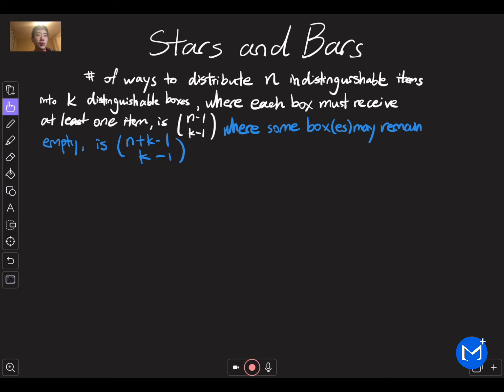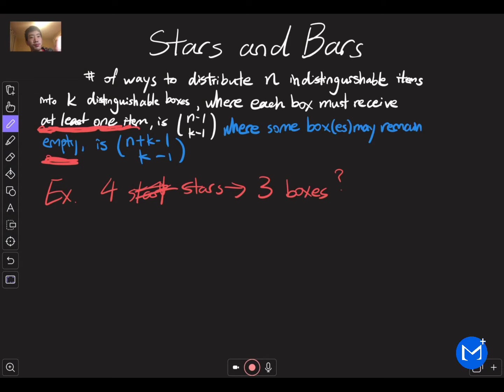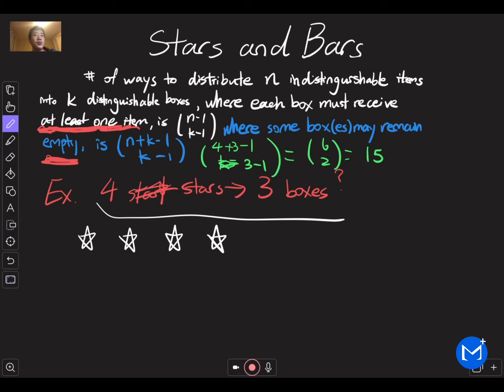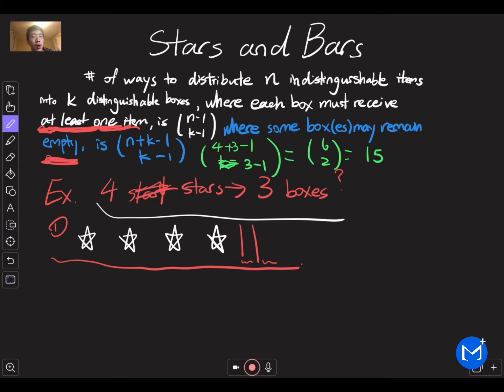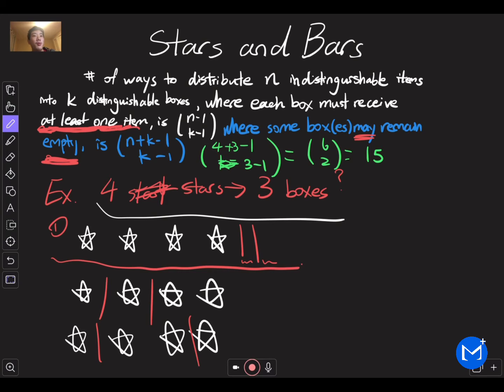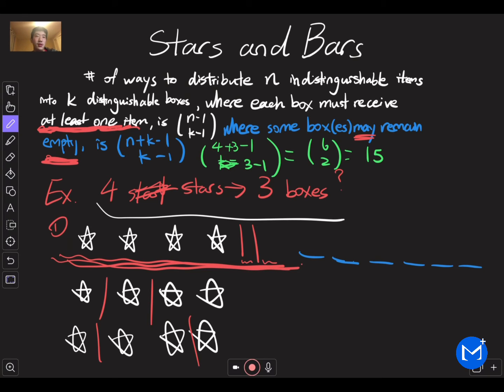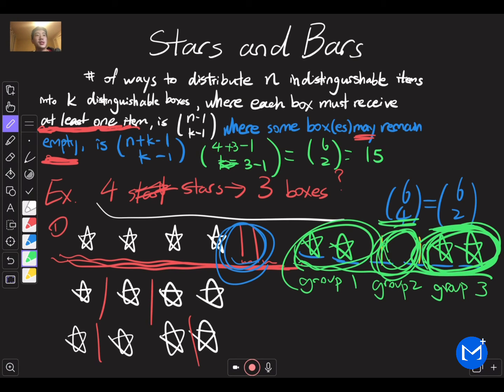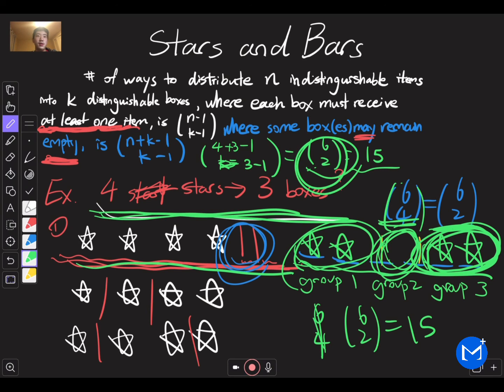AMC Math Contest - Combinatorics (Stars and bars Part 2)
Math et al is an international STEM organization aiming to help students learn and have fun.

Our goal is to make STEM, including math, physics and computer science, more fun and enjoyable. We host many fun events and contests in math, cs, physics, chess, tetris, and more! We have an active discord server with fun events like Problem of the Week and The Linguistics Challenge.